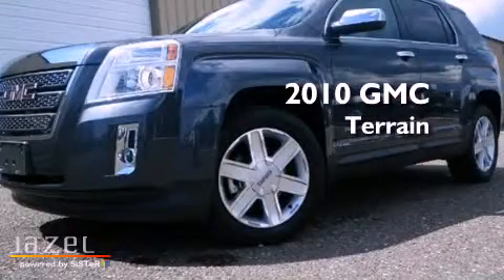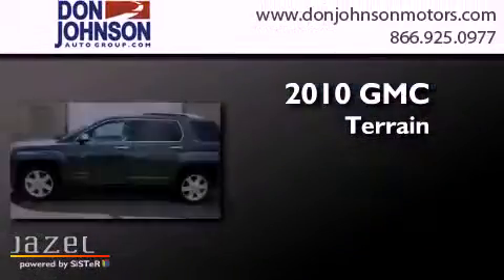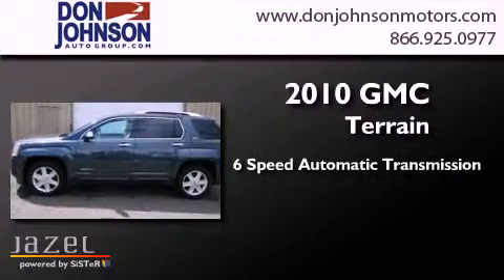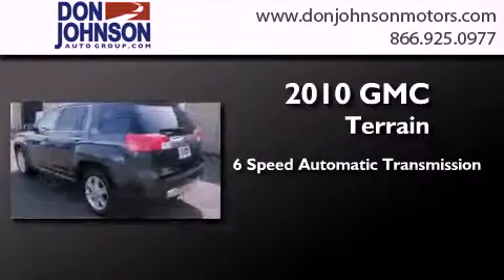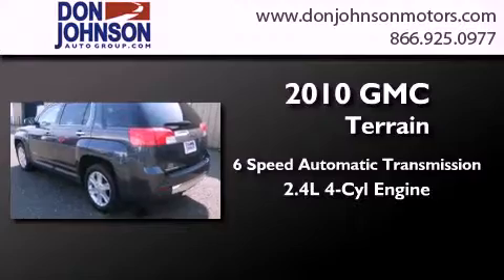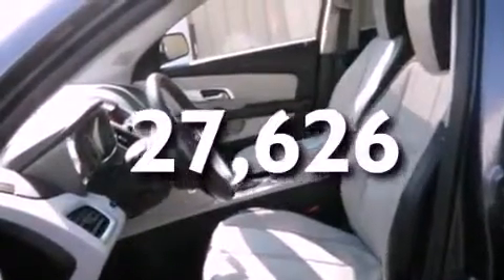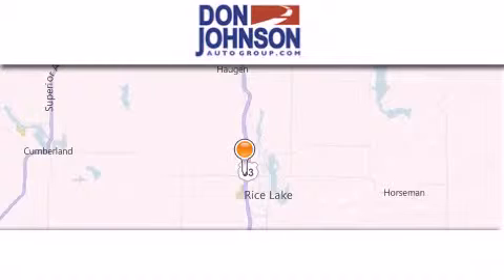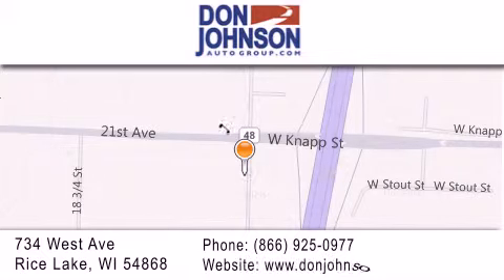2010 GMC Terrain Ashland WI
Year : 2010
 Make : GMC
 Model : Terrain
 Engine : 2.4L 4 cyls
 Trans . : Automatic 6-Speed
 Exterior : Gray
 Miles : 27,626
 Interior : Jet Black w/Perforated Leather-Appointed Seat Trim
 Stock : R12425B

 2010 GMC Terrain Rice Lake WI